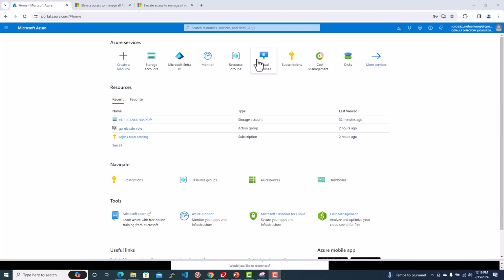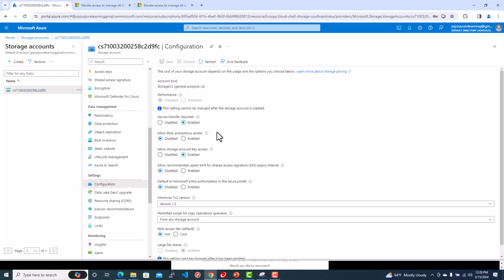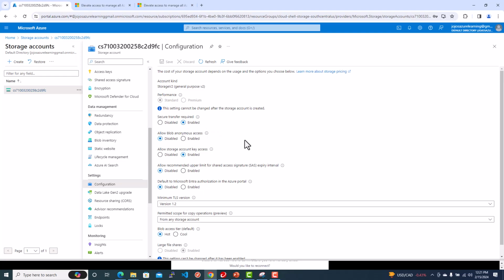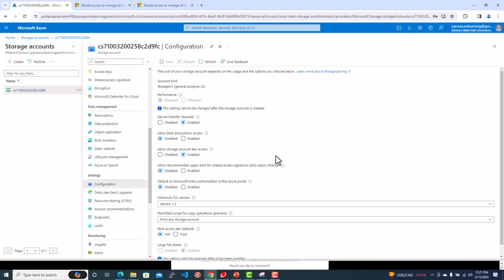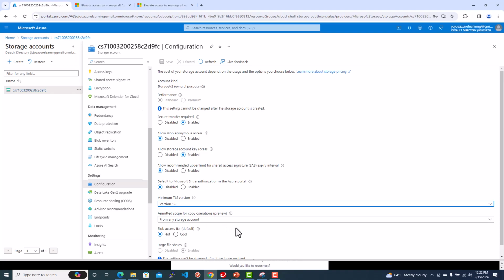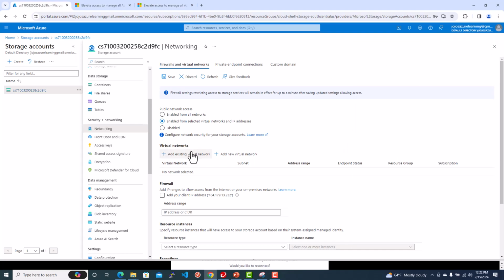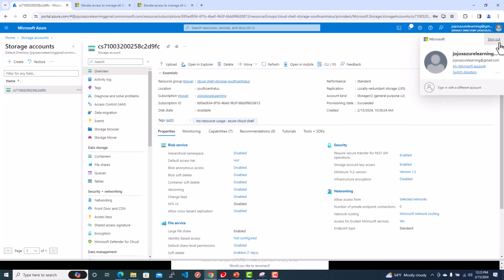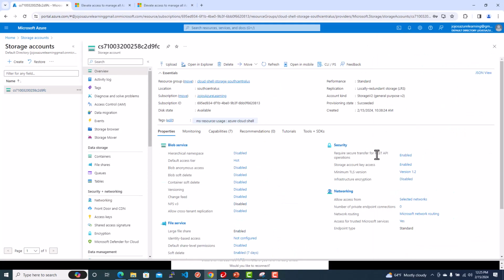Secure Azure storageaccount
Azure,Microsoft,Windows,Windows Server,Active Directory,AD,Local AD,DCPROMO,Integrated DNS
AzureAD vs LocalAD Custom Domain name custom dns upn UPNSUFFIX adconnect password passwordreset password hash